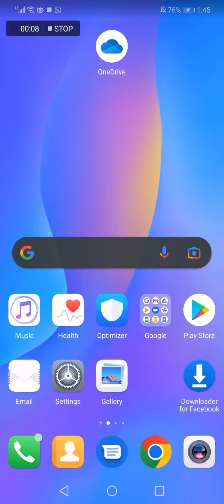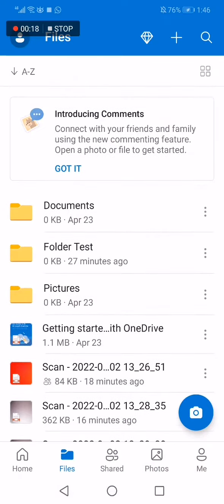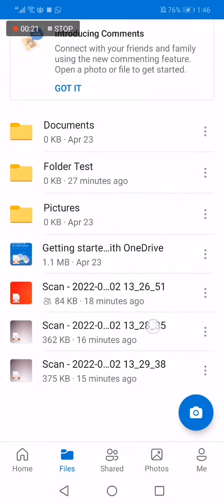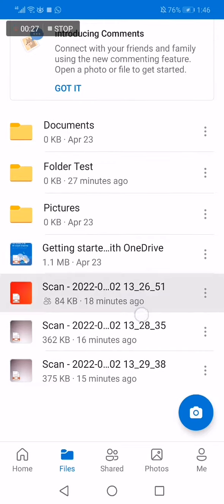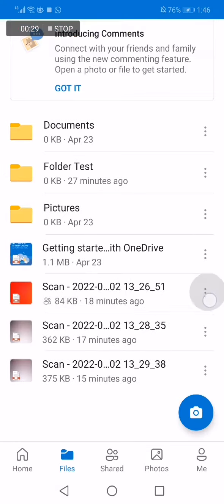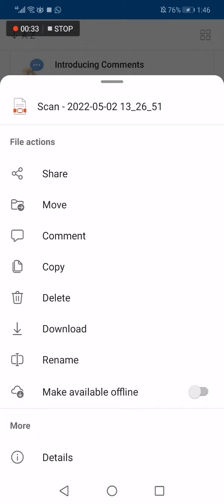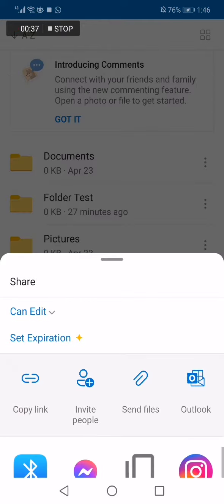How To Copy A File Link on Microsoft OneDrive Mobile Phone App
My idols on YouTube:
Mike Vestil
Ali Abdaal
biaheza
Kevin David
Incognito Money
Sara Finance
Everyday Money
Channel Makers
Vidiq
SuperHumans Life